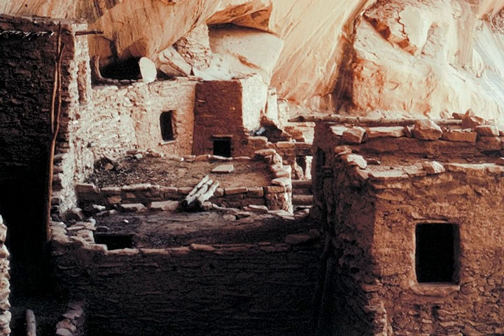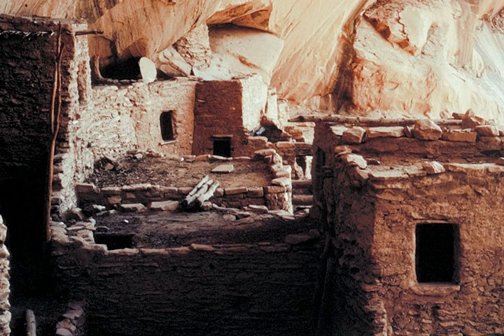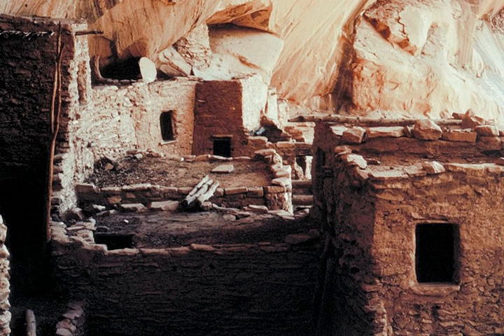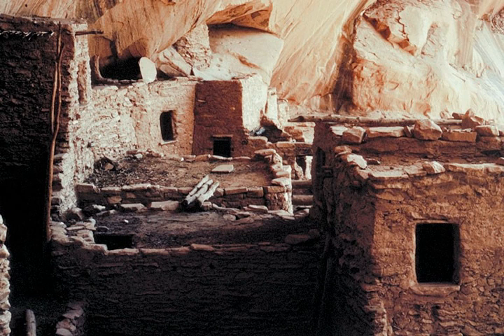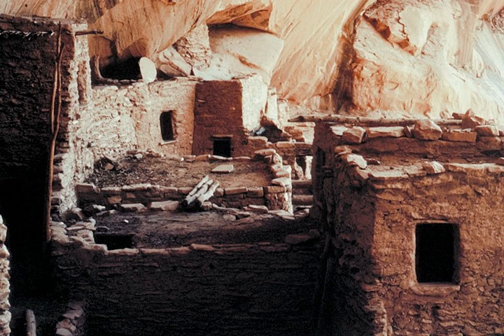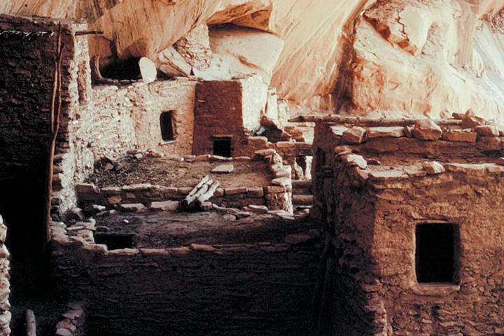Navajo National Monument | Wikipedia audio article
This is an audio version of the Wikipedia Article:
Navajo National Monument

00:01:20 1 Keet Seel
00:02:33 2 Betatakin
00:03:41 3 Discovery
00:04:45 4 Subsistence
00:05:49 5 Dwellings/ Architecture
00:07:38 6 Abandonment
00:09:26 7 See also

- Socrates

SUMMARY
Navajo National Monument is a National Monument located within the northwest portion of the Navajo Nation territory in northern Arizona, which was established to preserve three well-preserved cliff dwellings of the Ancestral Puebloan People: Keet Seel (Broken Pottery) (Kitsʼiil), Betatakin (Ledge House) (Bitátʼahkin), and Inscription House (Tsʼah Biiʼ Kin). The monument is high on the Shonto plateau, overlooking the Tsegi Canyon system, west of Kayenta, Arizona. It features a visitor center with a museum, two short self-guided mesa top trails, two small campgrounds, and a picnic area. Rangers guide visitors on free tours of the Keet Seel and Betatakin cliff dwellings. The Inscription House site, further west, is currently closed to public access.
The Sandal Trail is an accessible self-guided walk that provides views of the spectacular canyonlands and rugged topography near the visitor center. Interpretive signs provide information on local flora and other topics. The 1-mile (1.6 km) round-trip trail ends at an overlook of the Betatakin ruins across the 560-foot-deep (170 m) Betatakin Canyon. The National Monument was listed on the National Register of Historic Places on October 15, 1966.